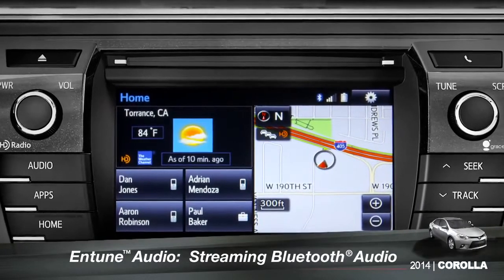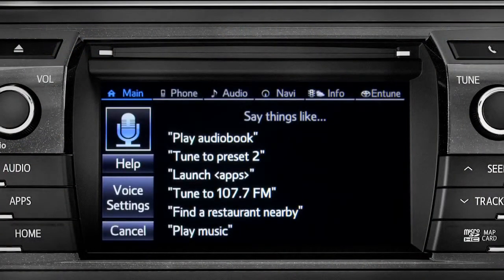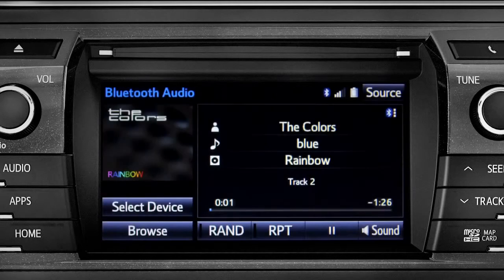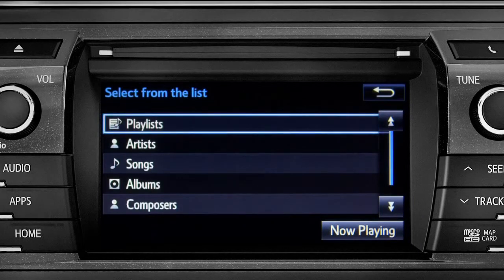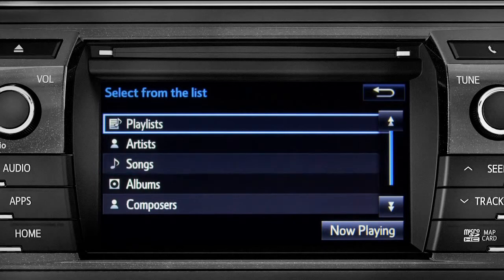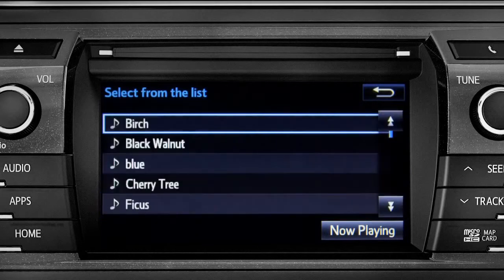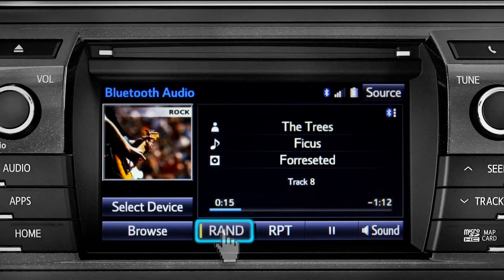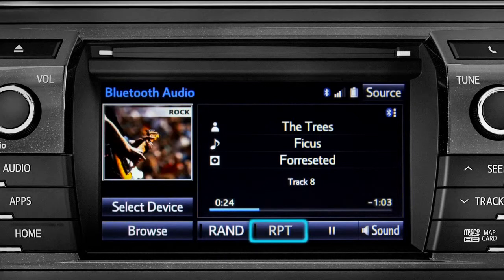Corolla How To Streaming Bluetooth® Audio 2014 Toyota Corolla